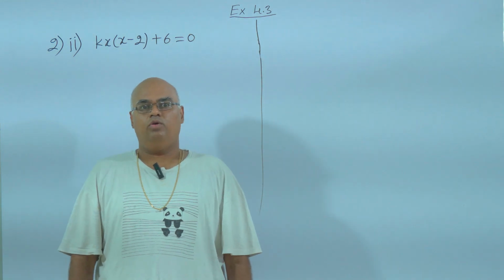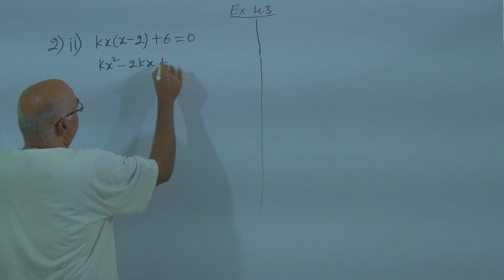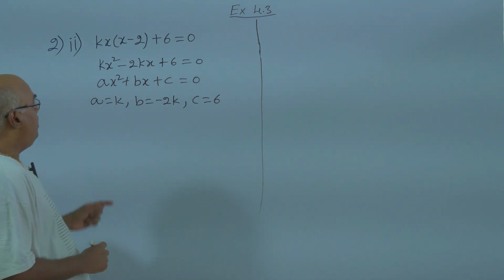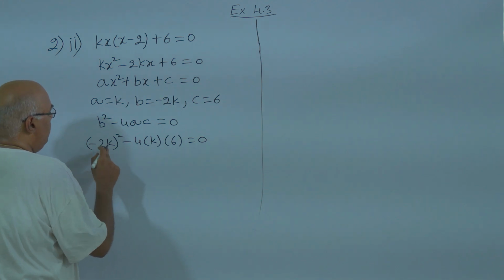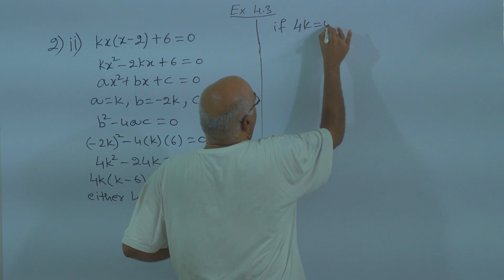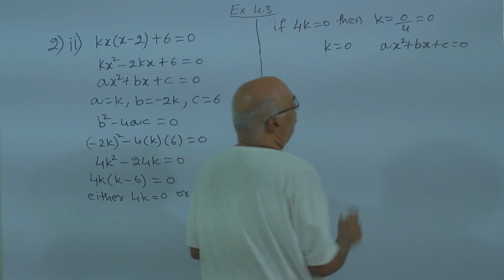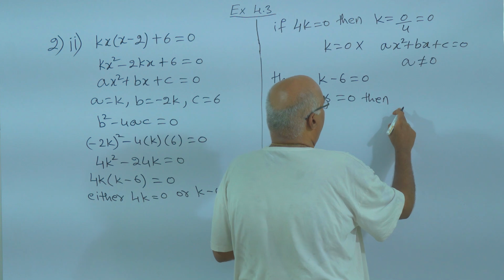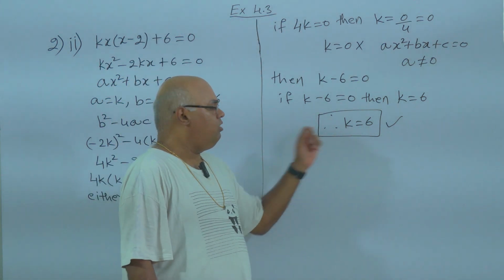Nature Of Roots Of A Quadratic Equation (Maths - CBSE) Ex 4.3 Problem 2.2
nature of roots of quadratic equation class 11 jee

factorisation solvingquadraticequations Nature Of Roots Of A Quadratic Equation (Maths - CBSE) Ex 4.3 Problem 2.2